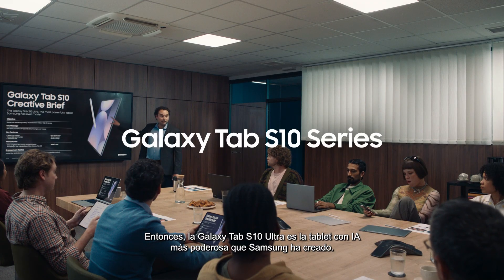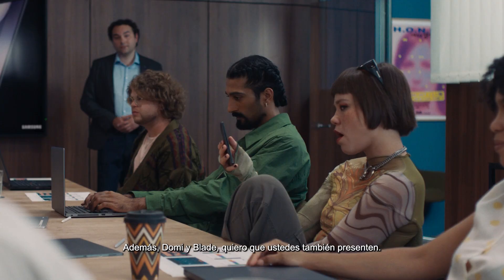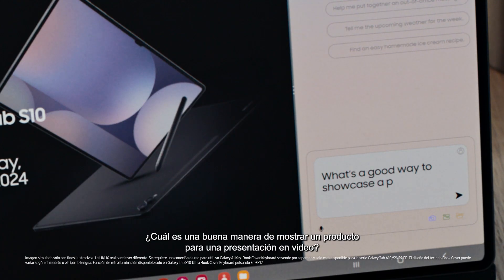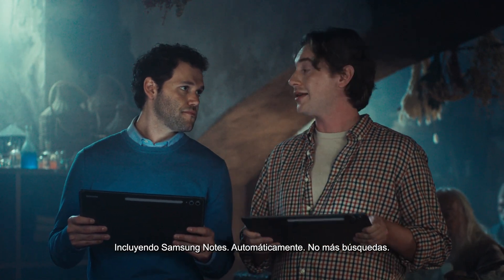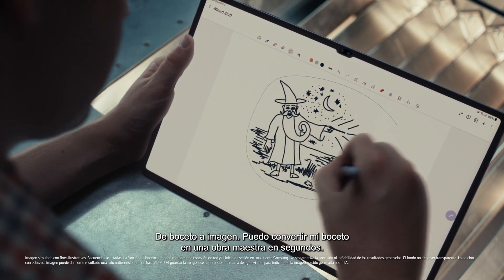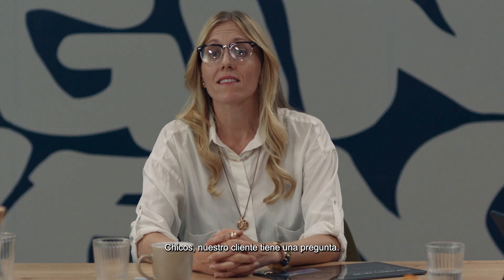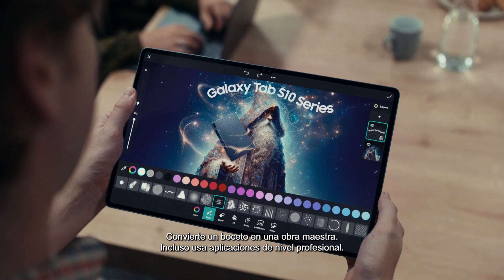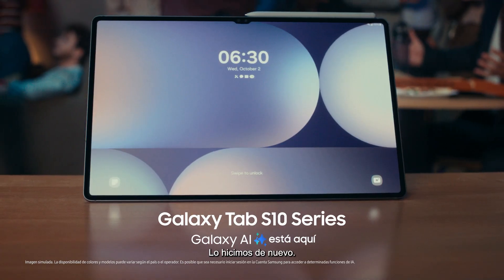Galaxy Tab S10 | The Promotion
GalaxyAI ✨ está aquí en la nueva serie Samsung Galaxy Tab S10. 🪄Es todo lo que necesitas para ser productivo. 😎

00:00 Intro
00:23 Record & Summarize
01:00 Galaxy AI Key
01:10 Smart Select
01:58 Sketch to Image
02:13 Pro-level apps
02:34 Translate PDFs